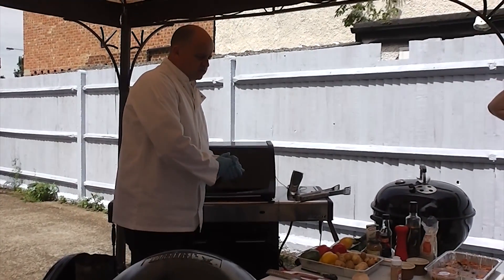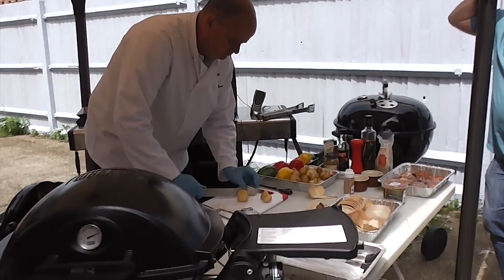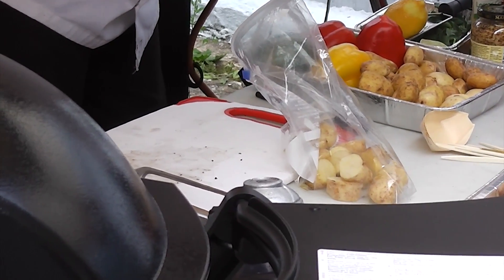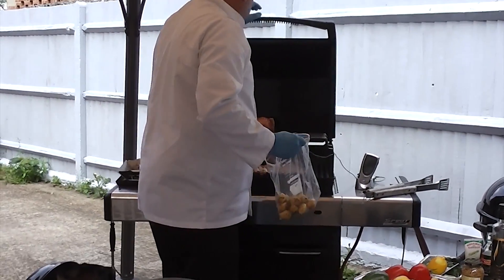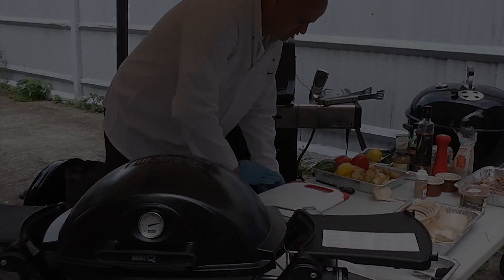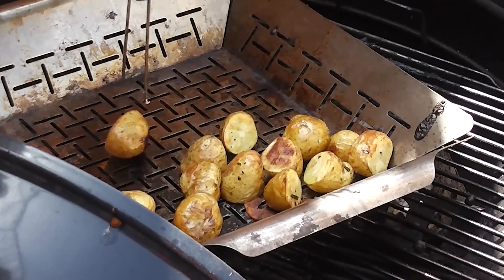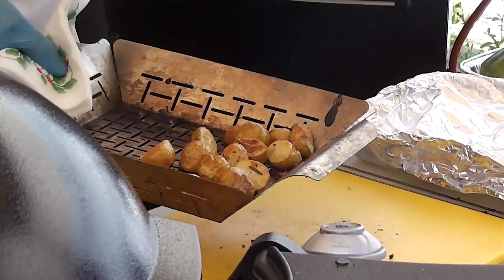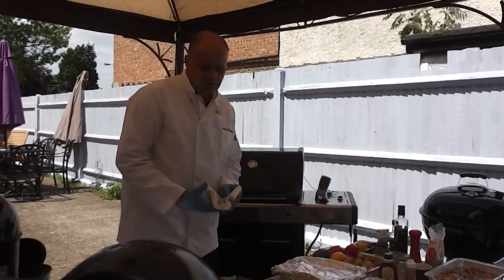A demo cooking potatoes on the BBQ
A short video demonstrating how to cook potatoes on a BBQ during the Weber Demonstration day at BBQ Barn.